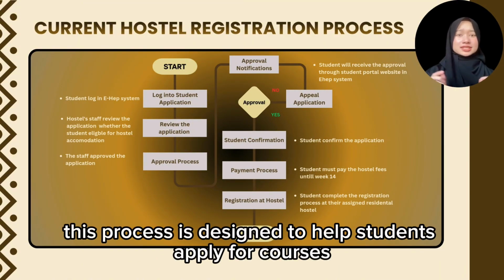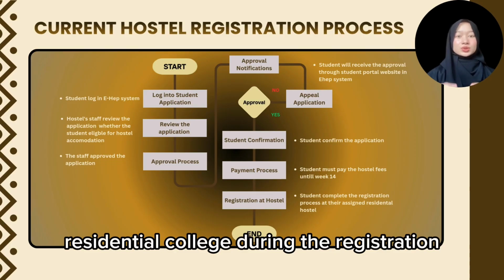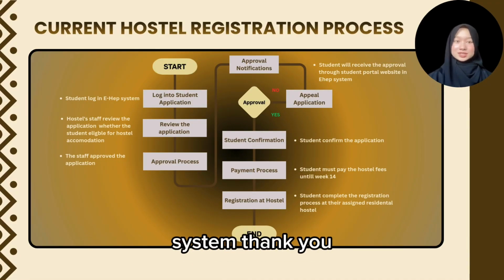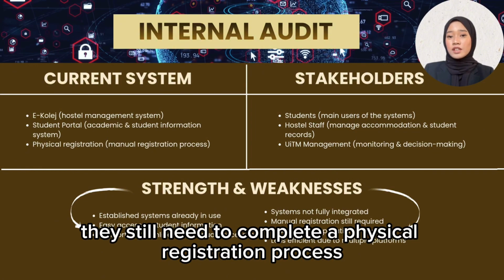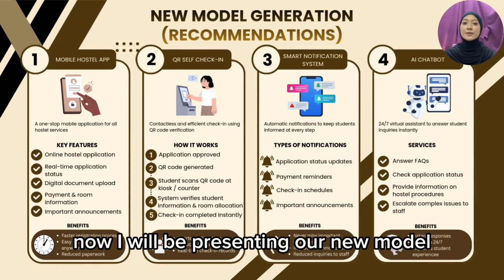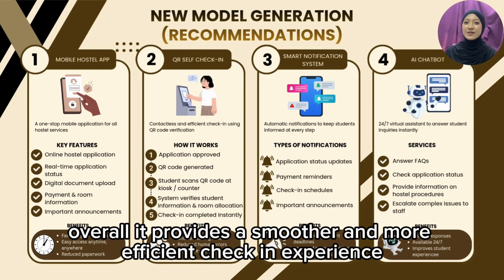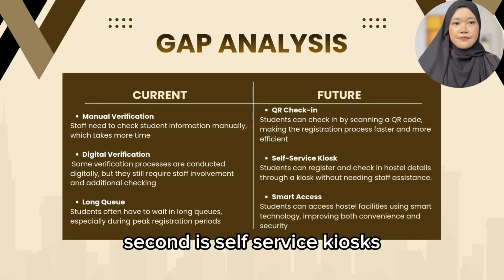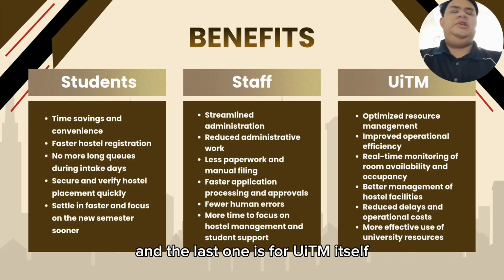VIDEO PRESENTATION BTM532: HINGE APPROACH (e-HEP SYSTEM: HOSTEL REGISTRATION AND MANAGEMENT)